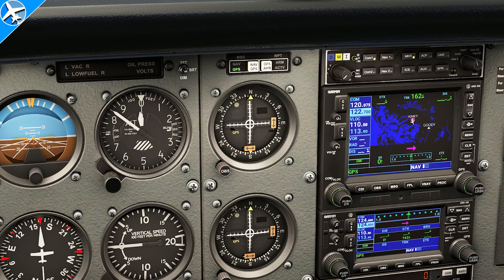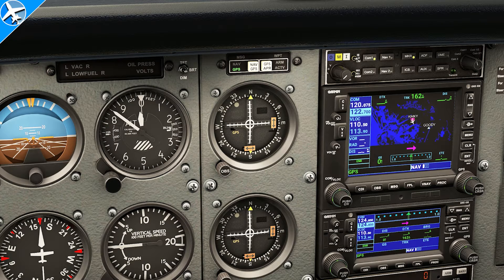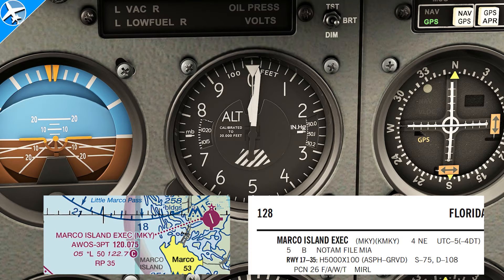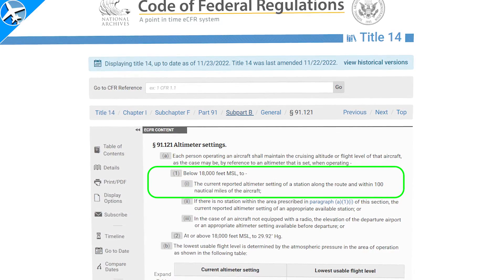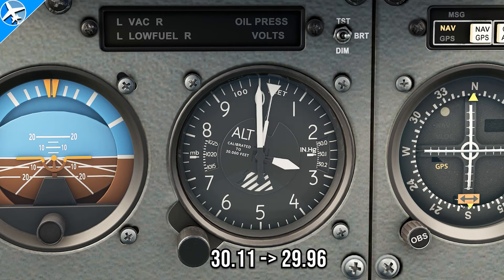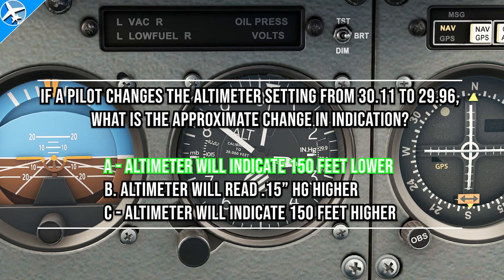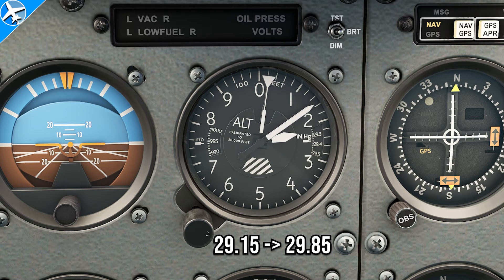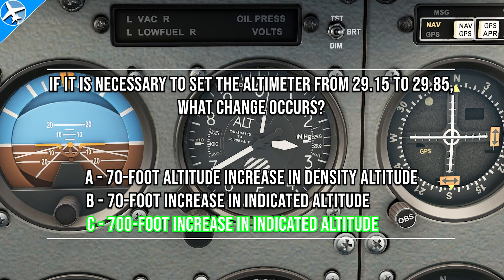How To Set the Altimeter | Two Private Pilot FAA Written Exam Questions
Two questions from the FAA Private Pilot Written exam are shown with explanations, but some basics of setting the altimeter are shown first.  Ever heard of a Kollsman window? In this video, you will find out why it is named a Kollsman window.

An altimeter can be set using automated weather, but if automated weather doesn't exist at the departure airport, field elevation can be set into the altimeter.  Both methods are shown as well as where to find automated weather frequencies on a sectional chart and in the FAA Chart Supplement book.

Microsoft Flight Simulator is used for visual effects and may not be representative of how a real aircraft acts in every way.  This video is for demonstration and entertainment purposes, and not meant to replace instruction from a qualified instructor.